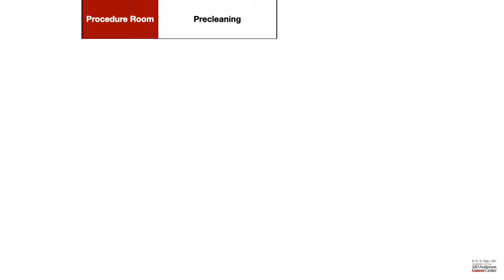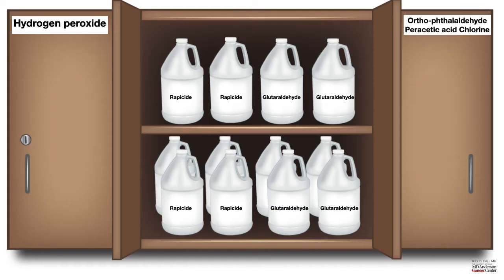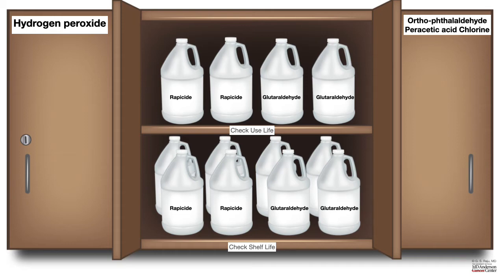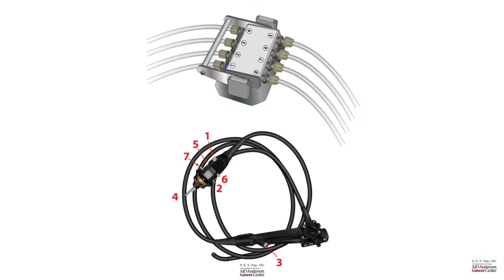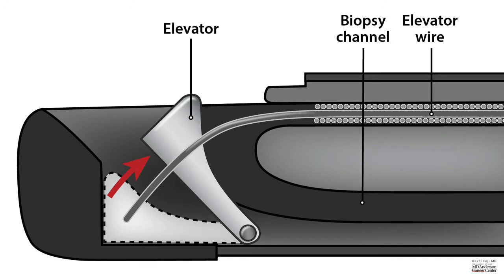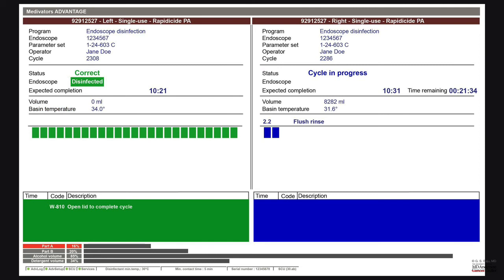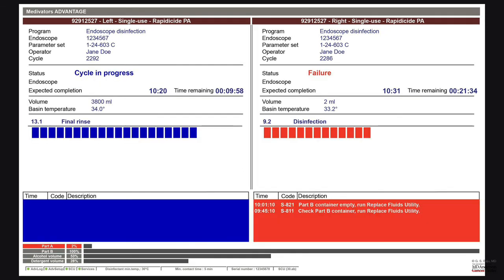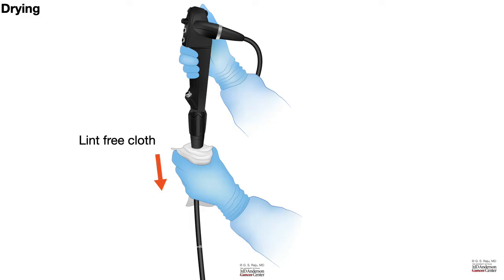HCC 1473 -13 Fundamentals of Aseptic Technique - HLD